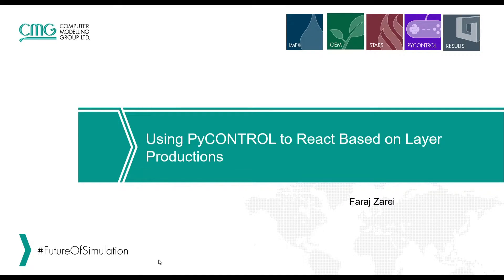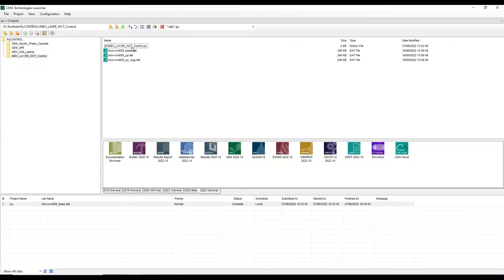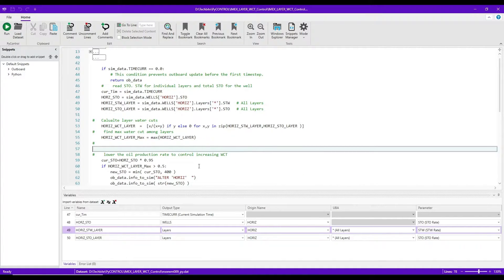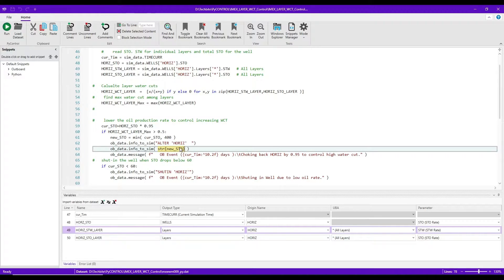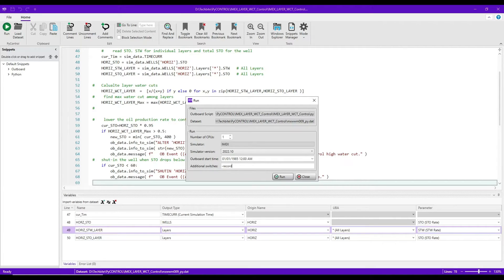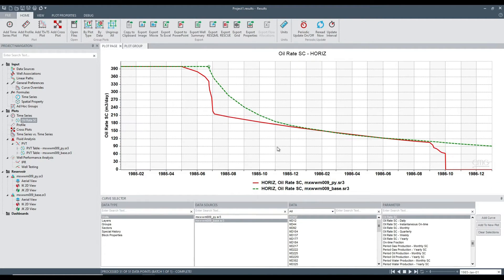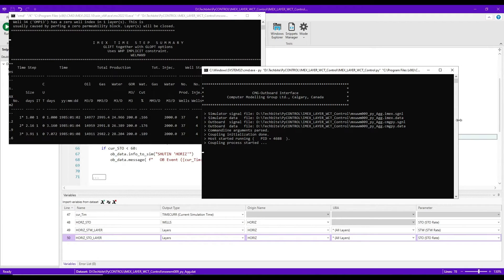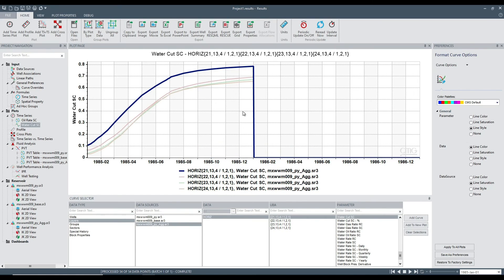CMG Tutorial: How to use PyControl to Perform Well Layer Production Control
In this case we will show an application of PyControl with IMEX simulator define well actions based on the Layer Production of each well.

1 Introduction

1.1 00:00:00 Start
2 Demo

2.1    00:00:40 Demo: Defining the Problem
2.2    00:02:24 Opening Dataset in PyControl
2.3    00:02:52 Reviewing Output Variables Available
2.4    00:03:47 Explaining the Script Calculations
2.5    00:06:15 Running the Model
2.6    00:08:00 Checking Python OBREC File
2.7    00:08:47 Reviewing the Results
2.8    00:09:56 Modifying the Script to Perform a More Aggressive Well Cutback
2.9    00:11:10 Reviewing New Results

3 Conclusion

3.1 00:12:50 Ending

Find more amazing Reservoir Simulation Tutorials from CMG:
•CoFlow & CoFlow-X: Modern Solutions for your IPSM Challenges